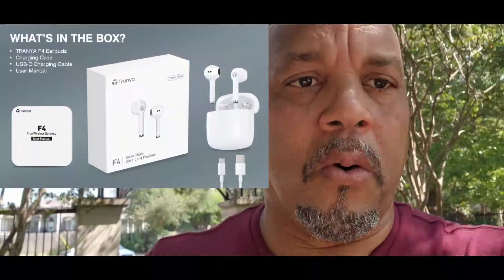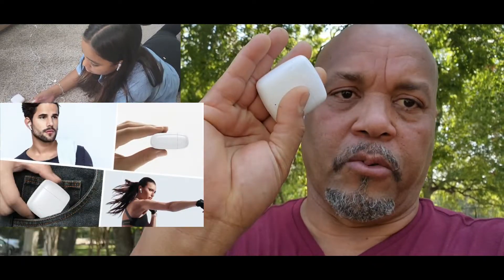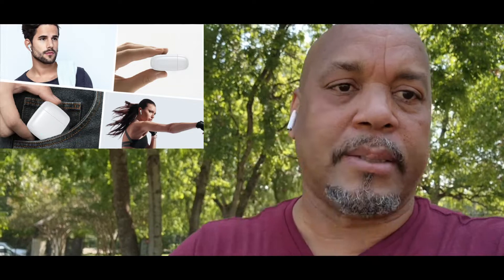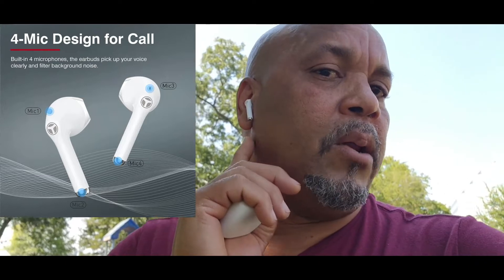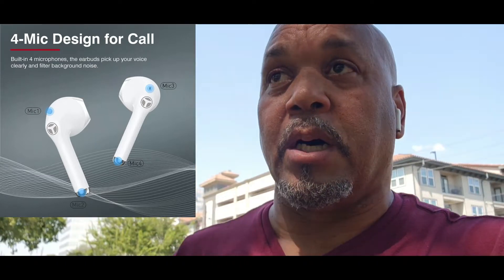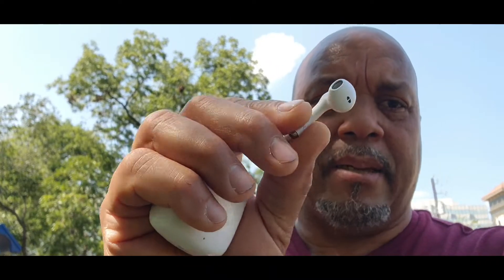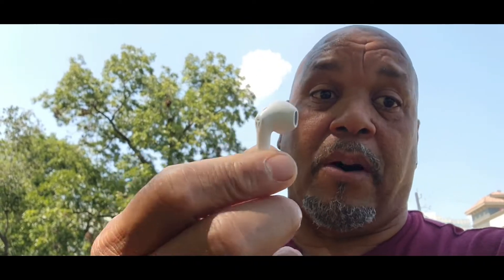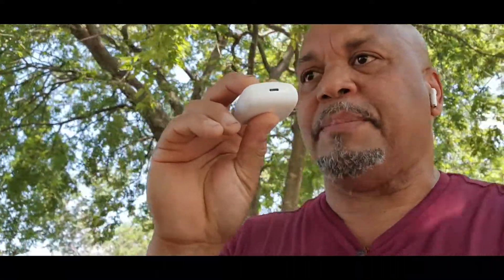Tranya F4 Wireless Earbuds Better Than Apple Earbuds